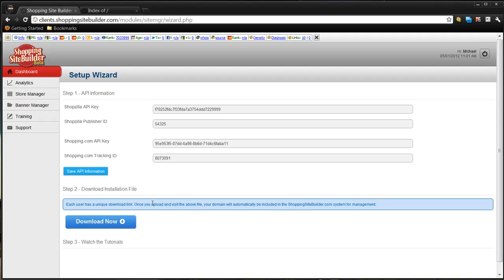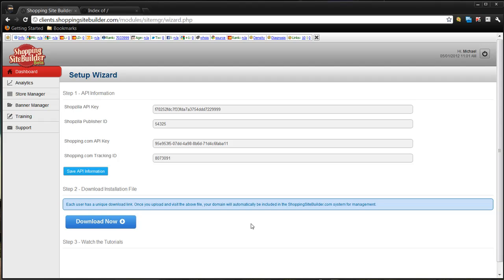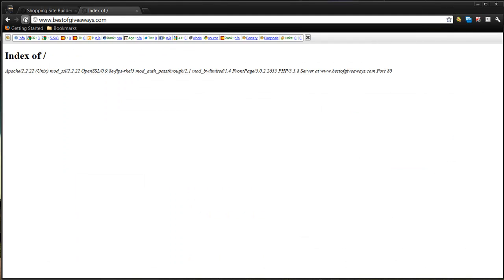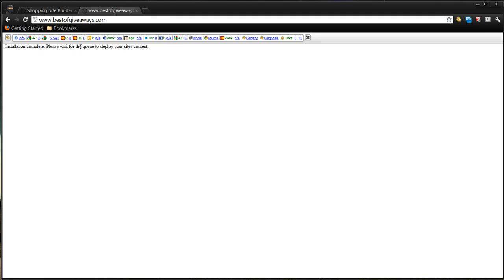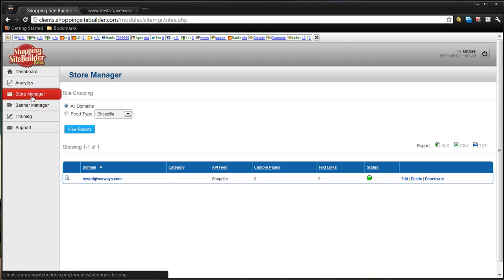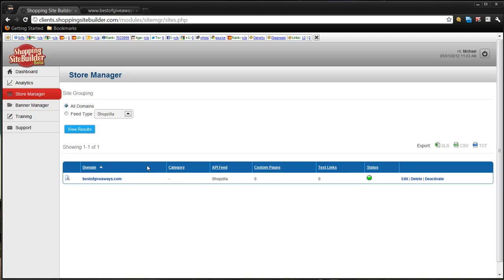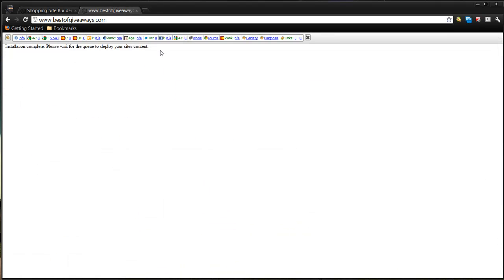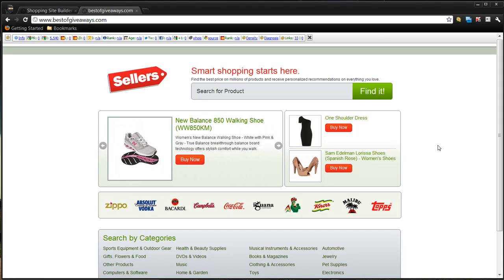Shopping Site Builder -- Initial Site Setup (Video 2)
This is video #2 of the training videos In this video we show you how to set up an initial site (total website build time - under 120 seconds).